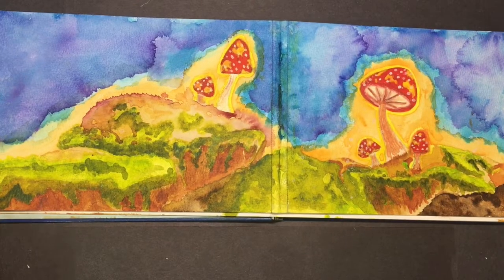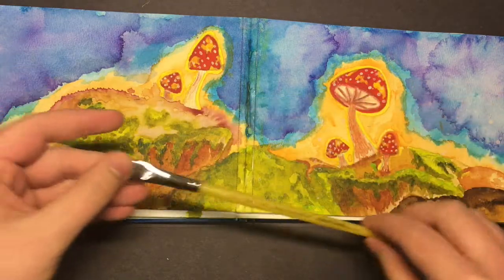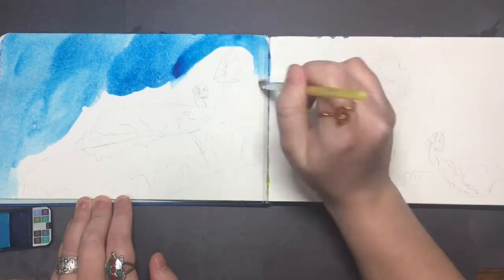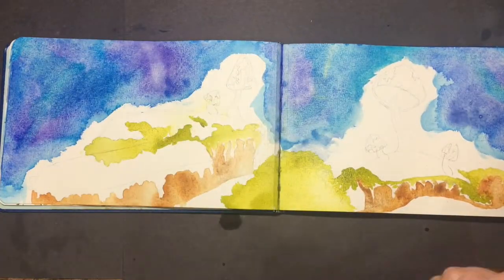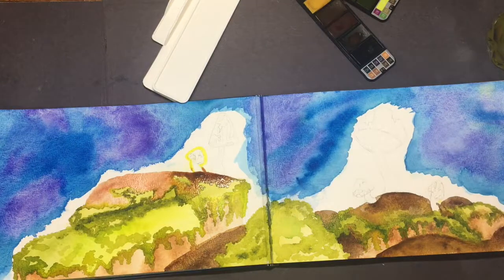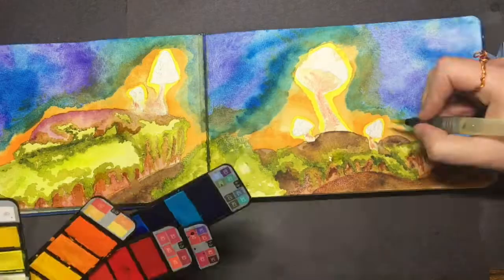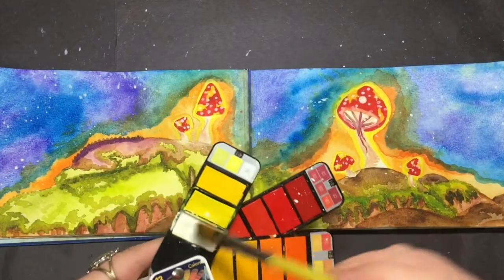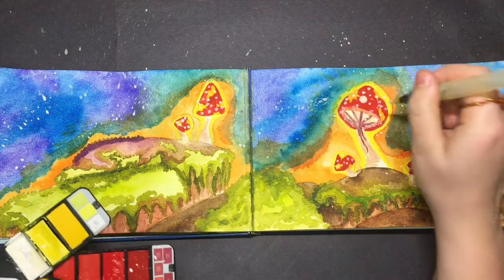Mushroom Painting with Fan-Pan Watercolors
Enjoy painting along with Elspeth to create this magical mushroom landscape! Or just simply revel in the luscious color of the compact, semi-moist, and vibrant FanPan Watercolor Set and relax while she makes her painting appear!

This is what she used in the video:
• Item 89722 FAN-PAN WATERCOLOR SET OF 42 WITH WATER BRUSH AND SPONGE
• Item 87603 CREATIVE INSPIRATIONS SHORT HANDLED DURA-HANDLE ½” FLAT WASH BRUSH
• Item 89531 REFLEXIONS WATERCOLOR JOURNAL 140LB COLD-PRESS 5.91” X 9.45”

The Fan-Pan Watercolor Set comes with 42 colors that fan out between 7 segments (super fun to play around with) and the pigments are bright and vivid (and non-toxic!). Each color is labeled with both the color number and color indicator, showing how the pigment would look on paper. The set comes with a #8 round water brush with soft, synthetic bristles, which refills with water in its handle. Our Fan Pan also comes with a useful, little synthetic sponge that has a velcroed bottom for easy removal (to clean it). The compact travel-size set folds to only 2 ⅛’’ x 7 ¾”!

The Reflexions Watercolor Journals come in three different sizes: 3.5”x5.5”, 5.5”x5.5”, and (my personal favorite) 5.9”x9.4”. These convenient sizes help make traveling a breeze! Each journal is both vat- and externally-sized, to accept all forms of wet media: watercolor (of course), ink, spray colors, markers, and acrylic ink or thinned acrylic.  It comes with 24 sheets of cold pressed paper, with a welcoming soft white color. The pages of the journal are 140lbs (300 grams) and are acid free. Each page is perforated on the side, allowing for a clean and simple removal. It also is thread bound to allow for the journal to lay completely flat, and has an elastic strap for protection.